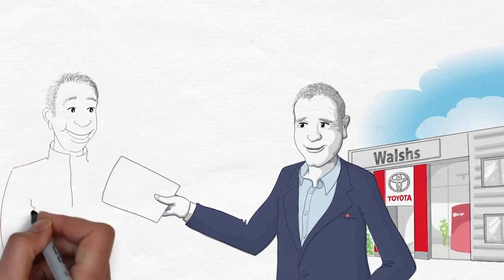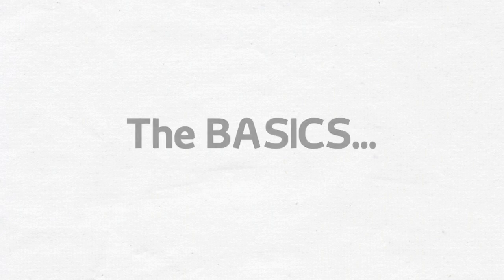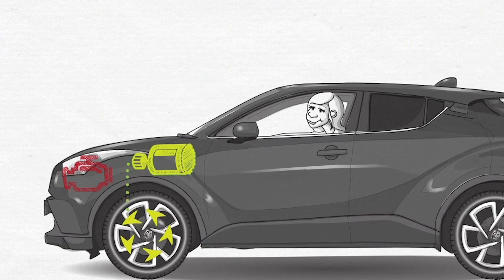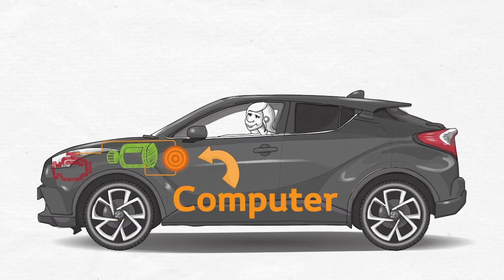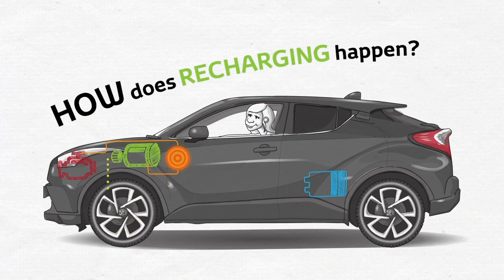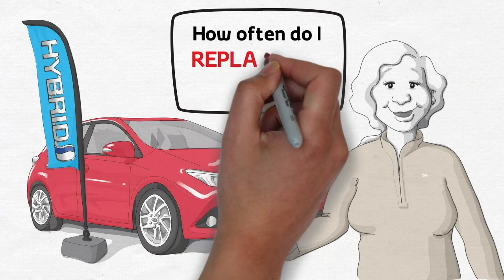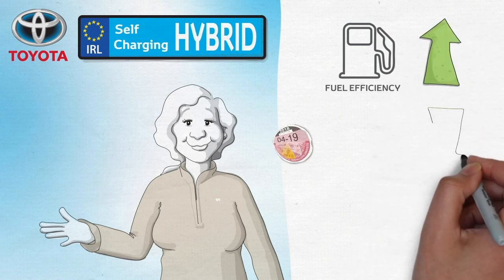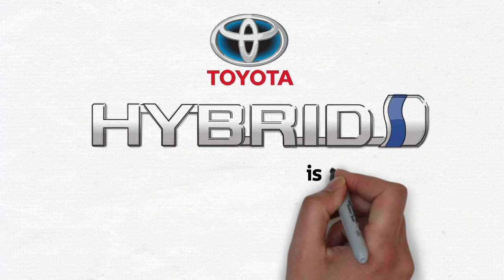How do Toyota "Self-Charging" HYBRIDS actually work?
Walsh Toyota Kilkenny tackles some of the common questions customers have about Toyota's range of SELF CHARGING HYBRIDS.